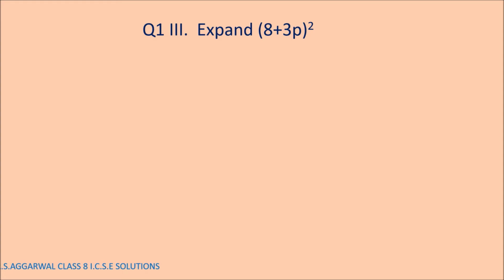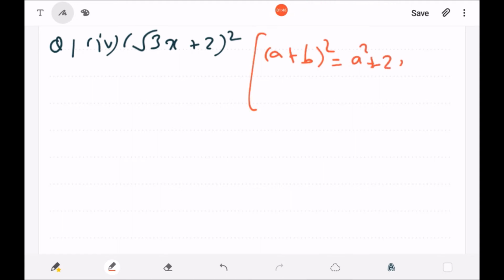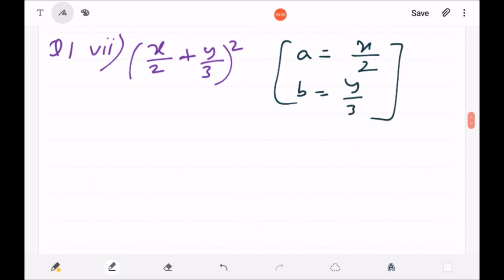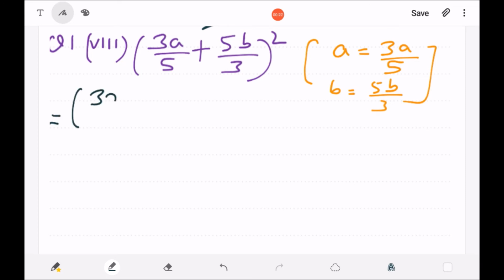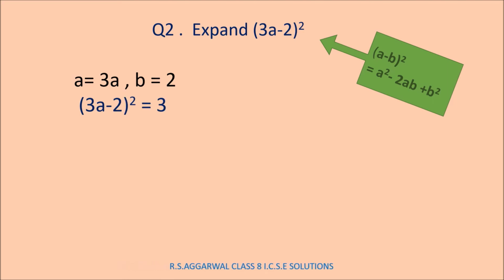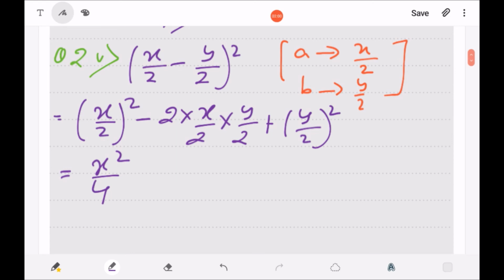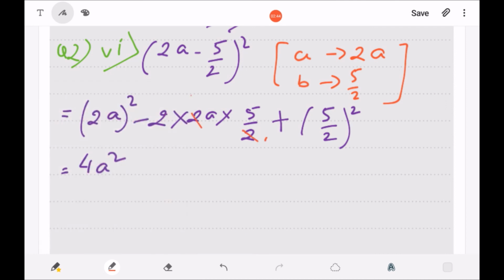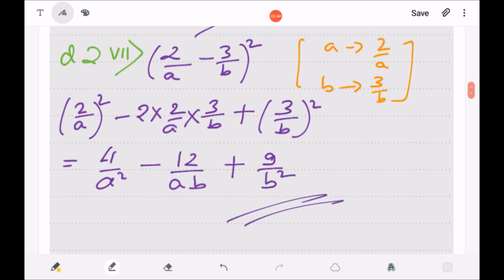Algebraic Identities- Solutions to R.S. Aggarwal (Class 8 I.C.S.E) Questions 1-3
This video provides the solutions of Ex13C Q1-3 (Algebraic Identities) from R.S.AGGARWAL- Class 8 ( ICSE) Maths.